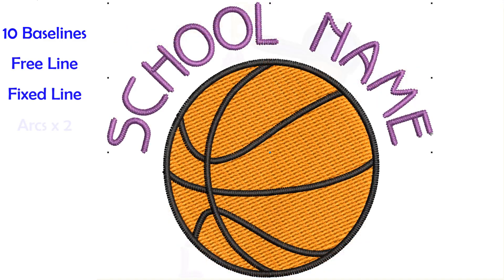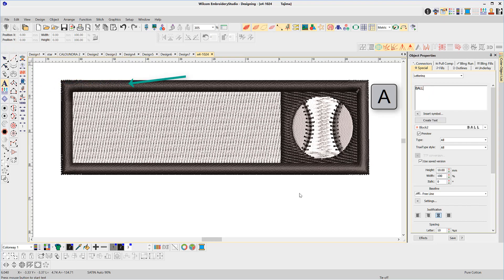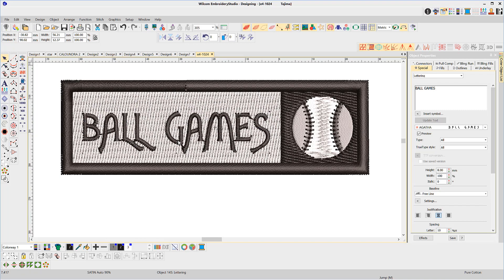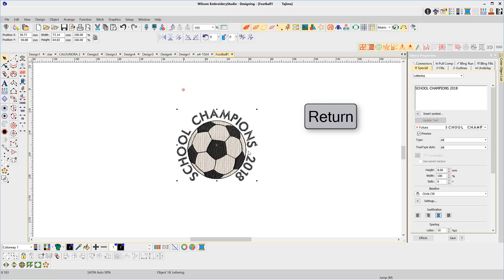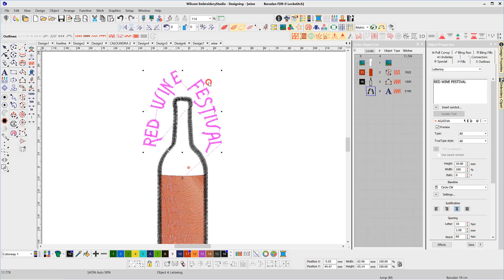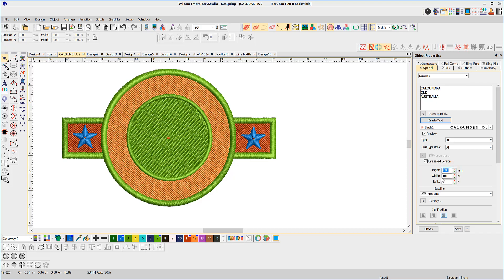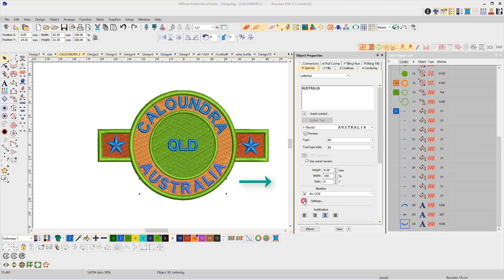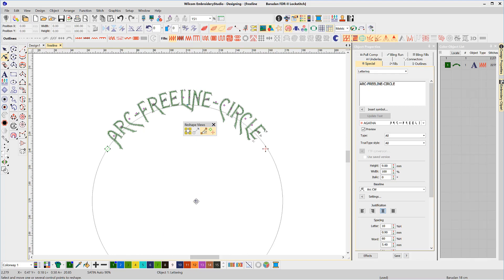Add lettering to any design in Wilcom's EmbroideryStudio e4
John explains lettering in Wilcom's EmbroideryStudio e4, including baseline, fonts, size and sequence.

# embroiderylettering